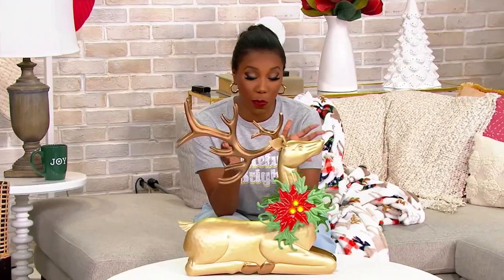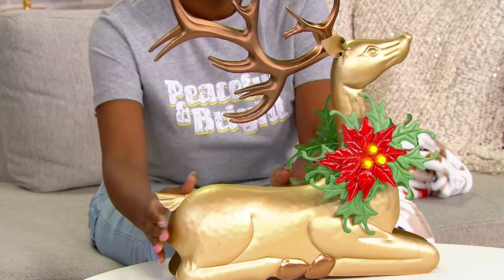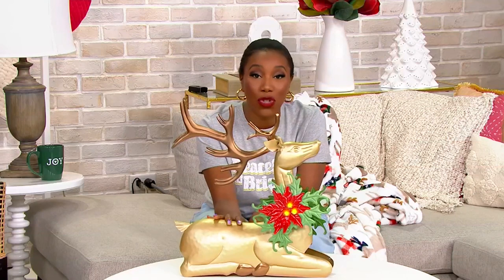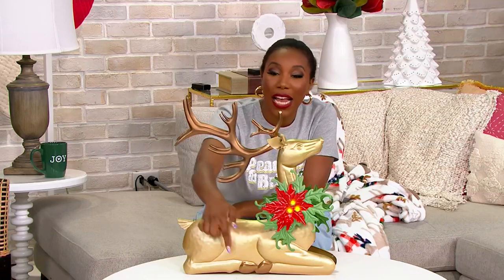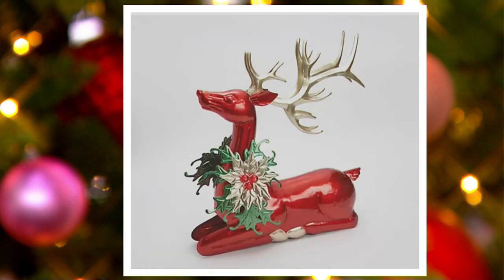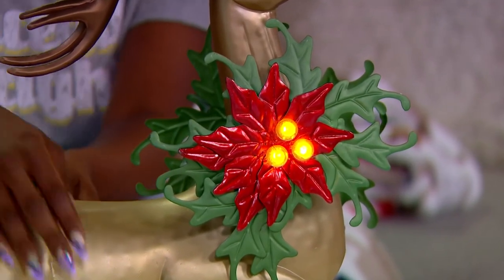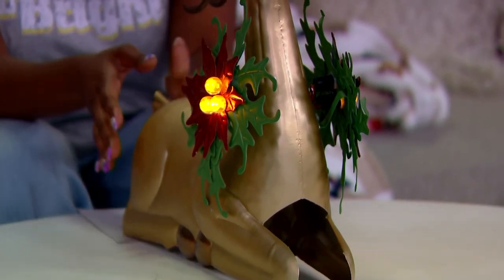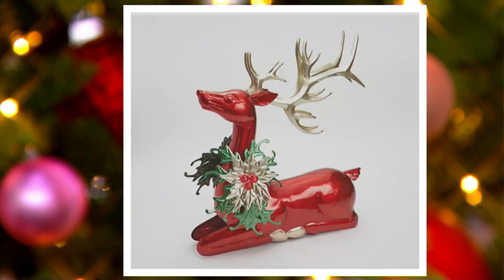Kringle Express Illuminated Metal Sitting Oversized Reindeer on QVC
Kringle Express Illuminated Metal Sitting Oversized Reindeer

Cue the magic. Delivering a majestic presence and whimsical charm to your indoor seasonal set-up or outdoor display, this illuminated oversized reindeer celebrates the joyful spirit of the holiday season. From Kringle Express.